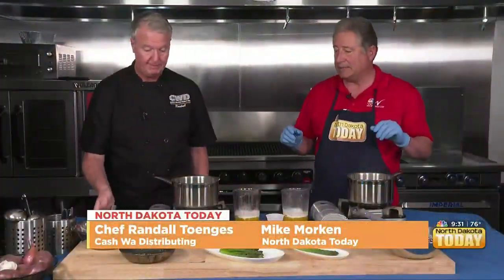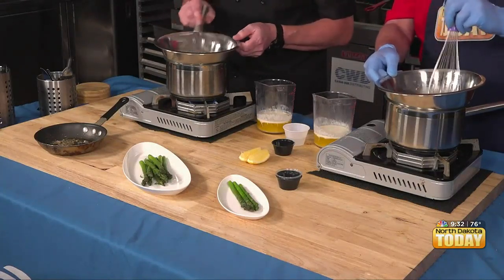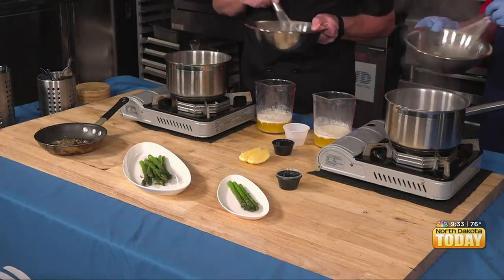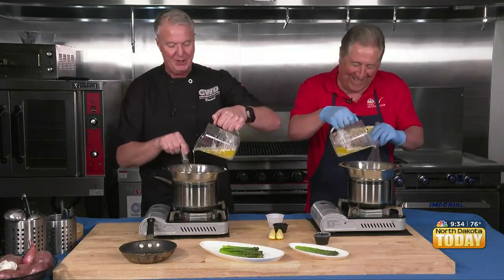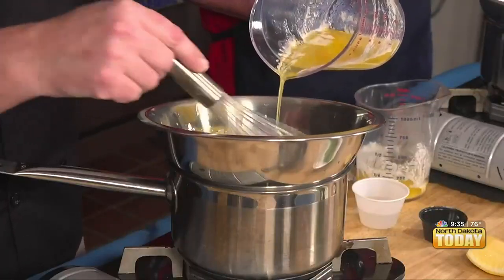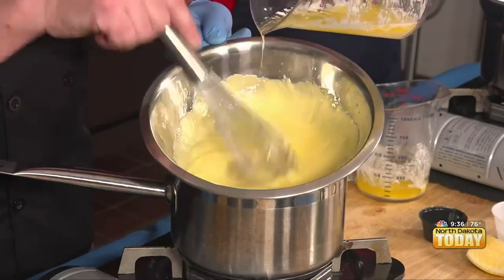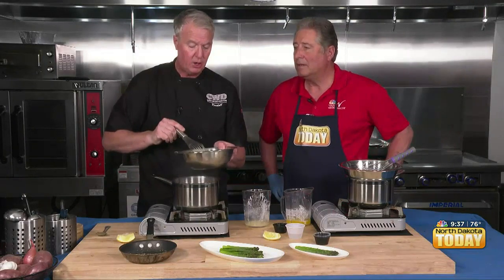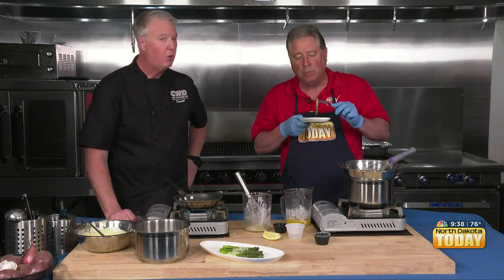NDT Cooking with Cash Wa – Homemade Hollandaise Sauce with Asparagus Part 2 – August 2